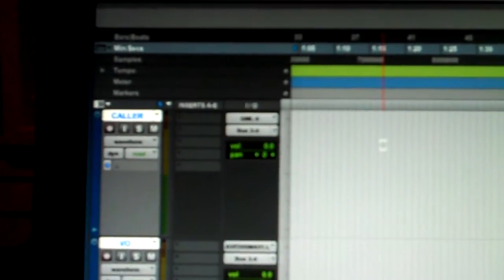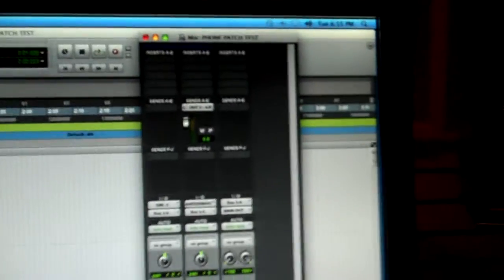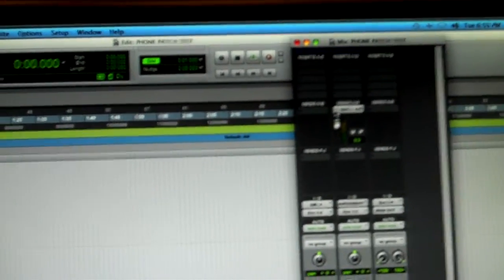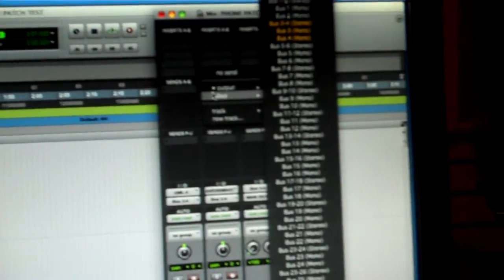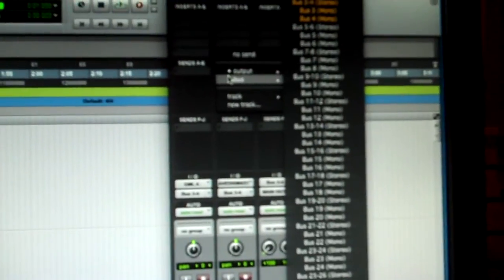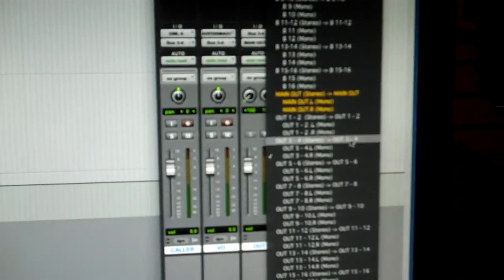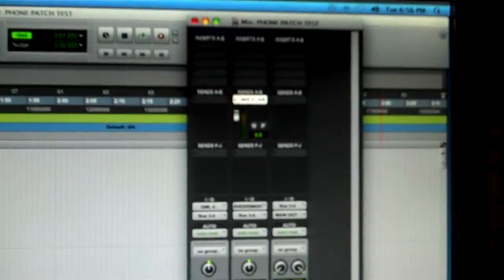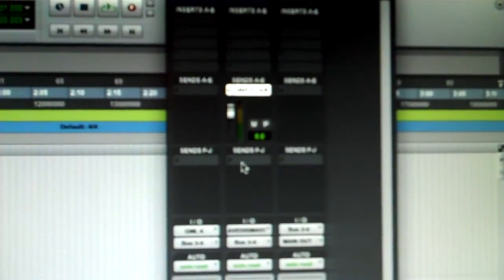JK Audio Broadcast Host Tutorial - House Recording Studios - Long Island, NY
This is a tutorial and demonstration on how to use the JK Audio Broadcast Host, brought to you by Marc Bauman of House Recording Studios (HouseRecordingStudios.com), located on Long Island, NY.